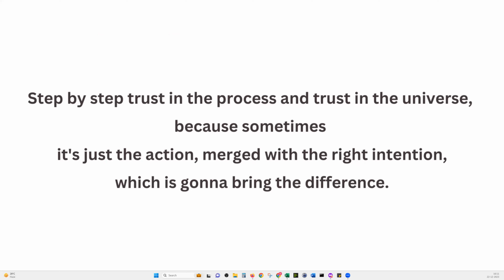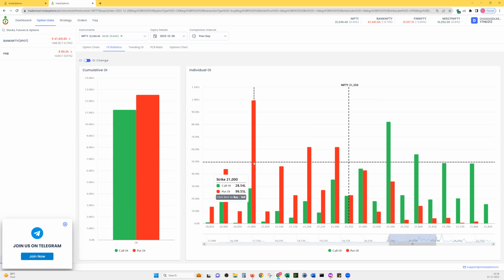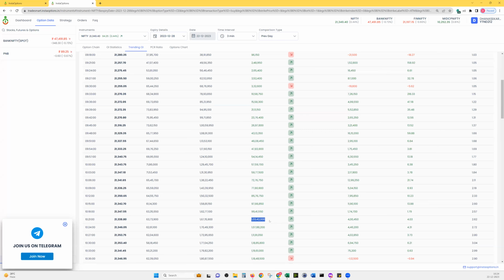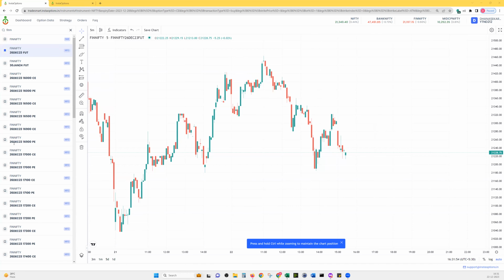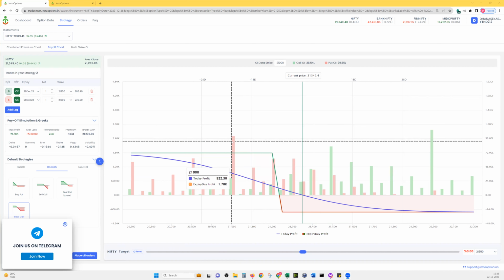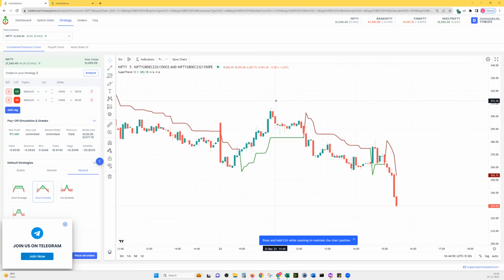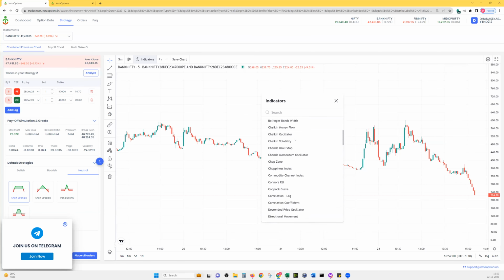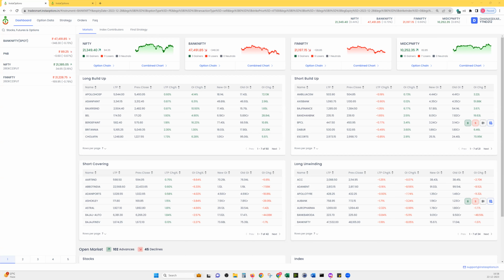Introduction To InstaOptions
A complete introduction to how to get started with InstaOptions with your TradeSmart account.